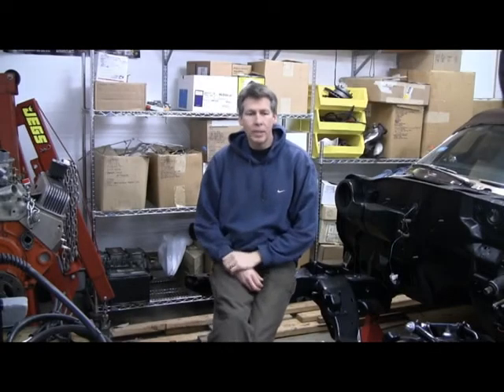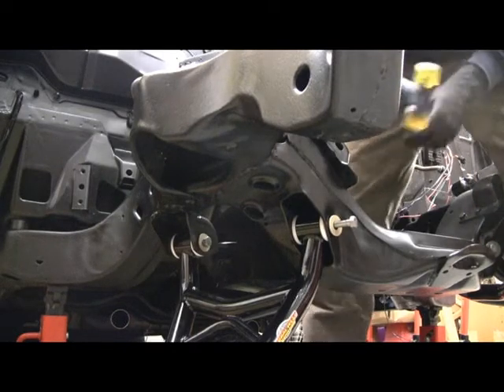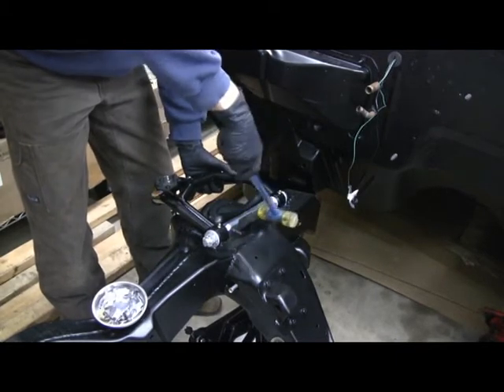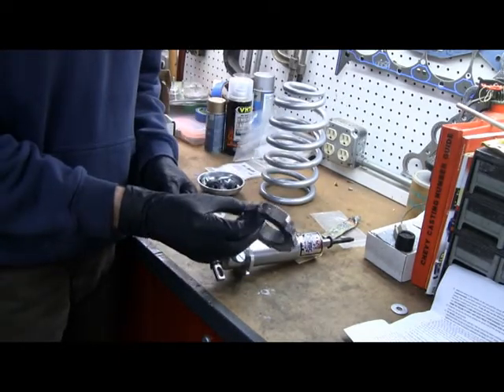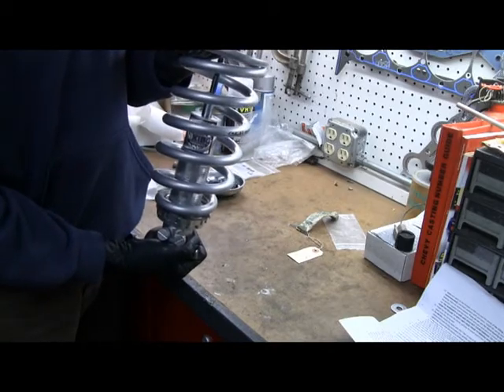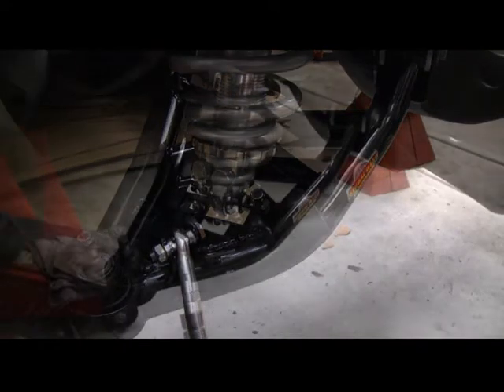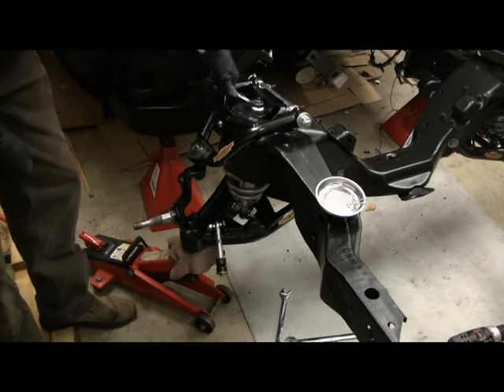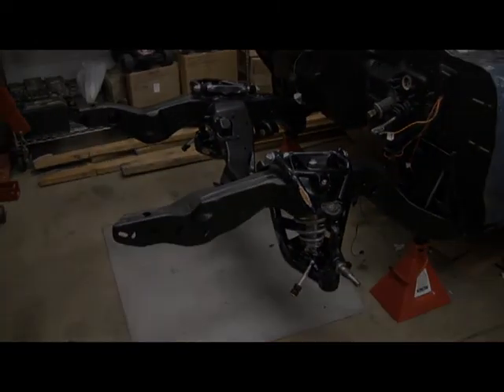LS conversion swap Part 17 Front suspension assembly